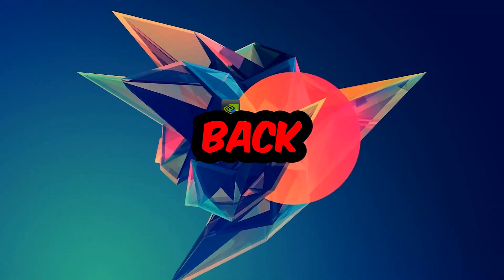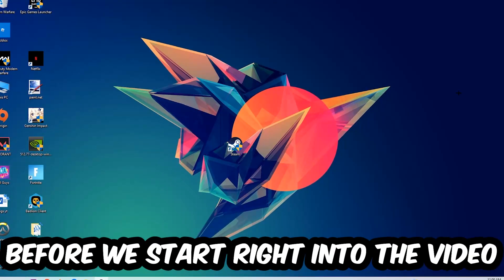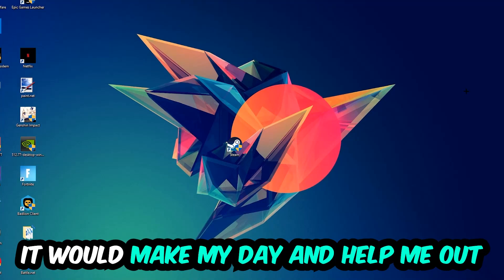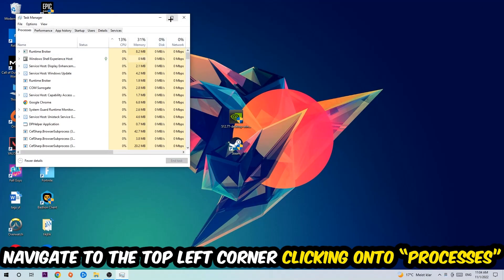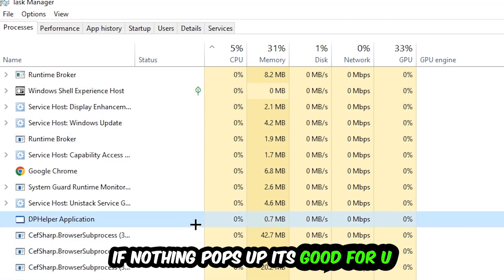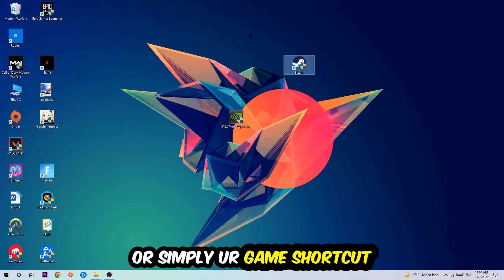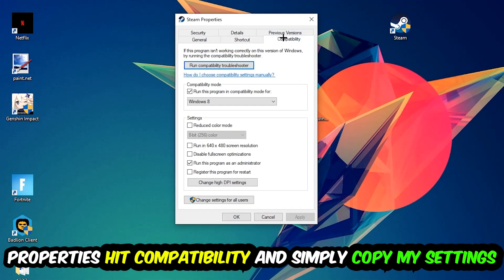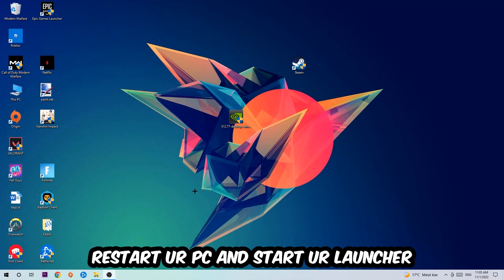Dont Starve Together – Fix Not Launching – Complete Tutorial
how to fix Dont Starve Together  not launching fix,
Dont Starve Together  not launching fix,